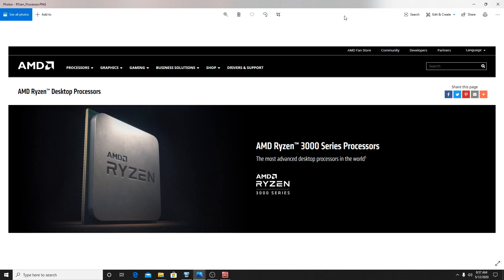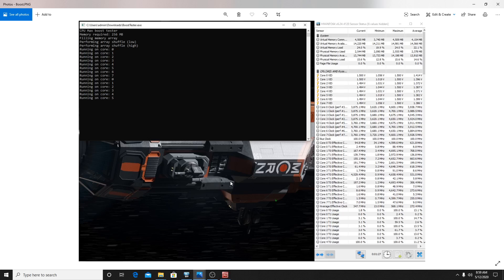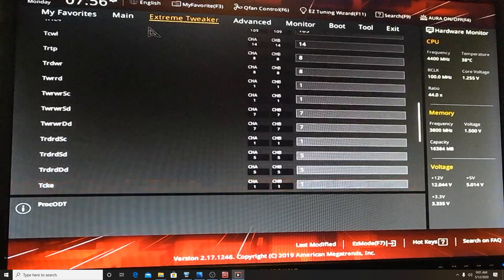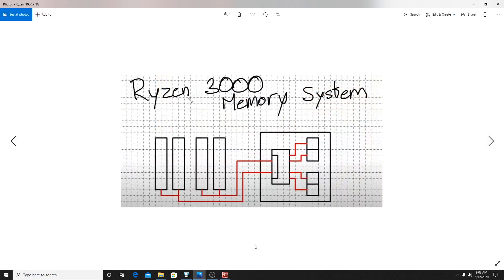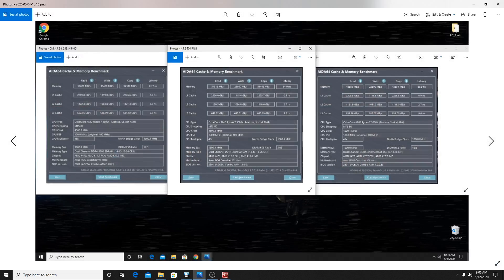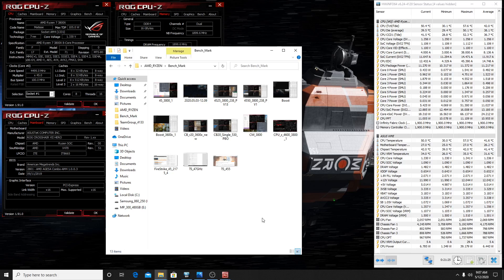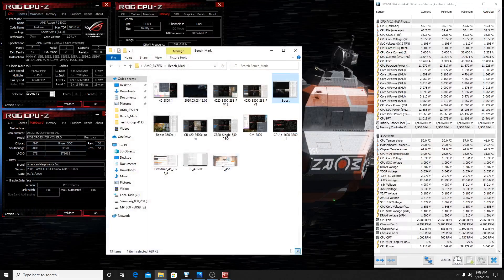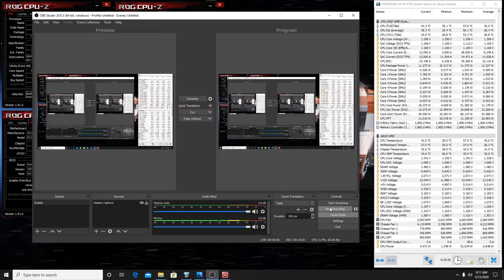AMD Ryzen 7 3800x PBO EDC bug 4.7GHz burst Overclocking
Here I speak of Ryzen 3000, some benchmarks, settings and I demonstrate EDC PBO bug which bursts 2 cores to 4.7GHz.

MOBO:  Asus Crosshair VII Hero bios 2801
CPU:  AMD Ryzen 7 3800x boost up to 4.7GHz
RAM:  DDR4 2x8GB 16GB Team Group Extreme 4133 c18
GPU:  AMD RX 5700 XT Strix
CPU cooler:  NZXT Kraken x62 push/pull
Samsung Evo Plus 500GB